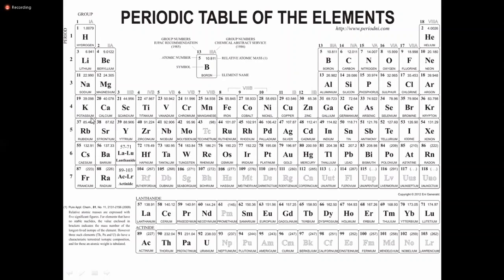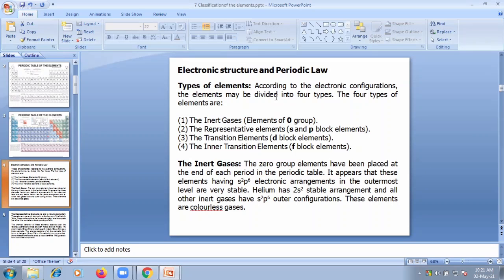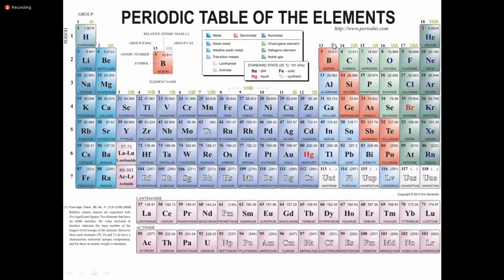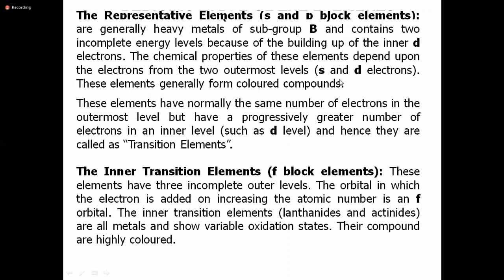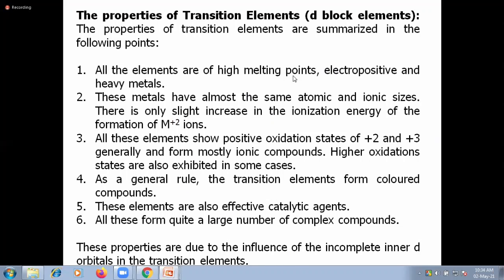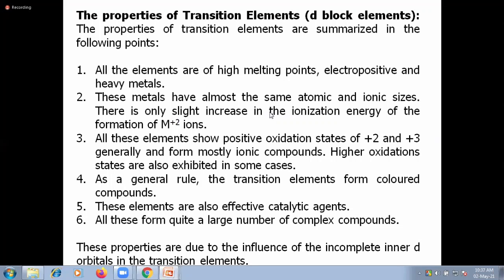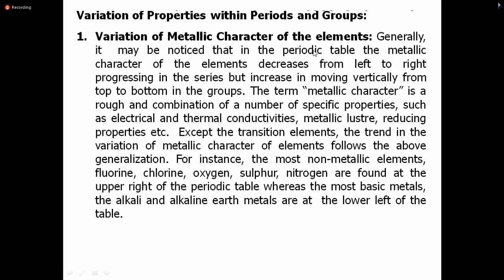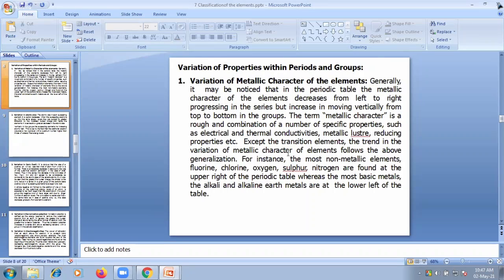02 05 21